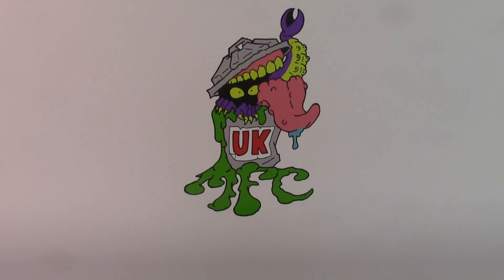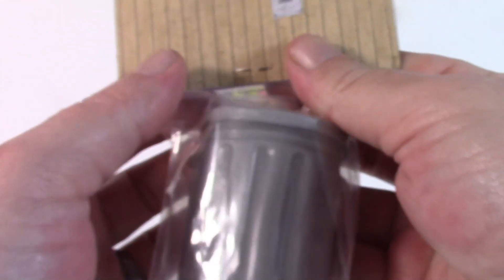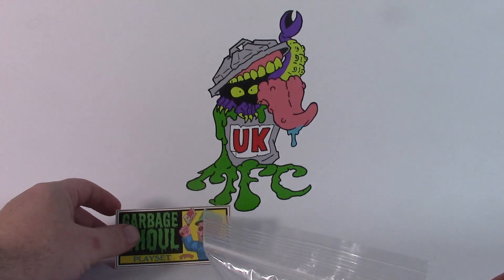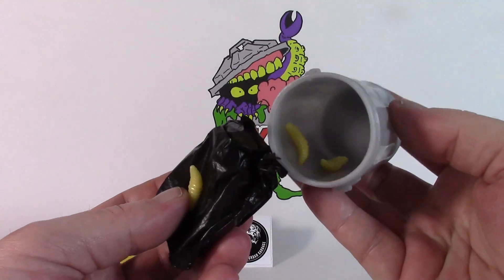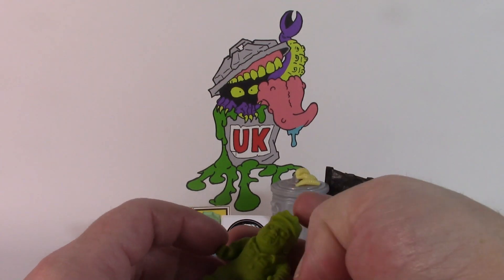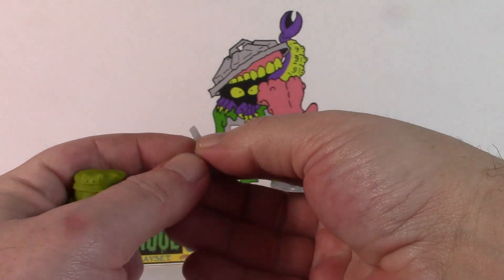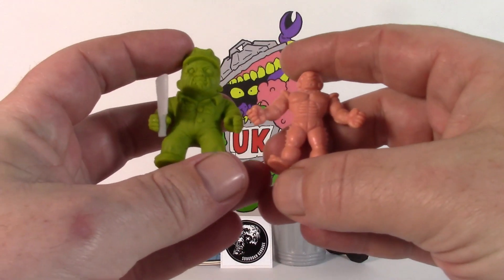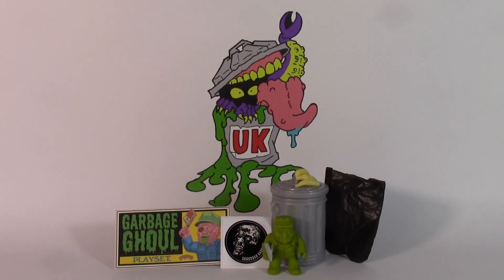UK Minifigure Collectors take a look at the Brand New Garbage Ghoul Playset by Suburban Garbage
Every horror has a beginning, Every horror has a story to be told, UK Minifigure Collectors witness the birth of such a spine-chilling legend with the Brand New Garbage Ghoul Playset created by Suburban Garbage